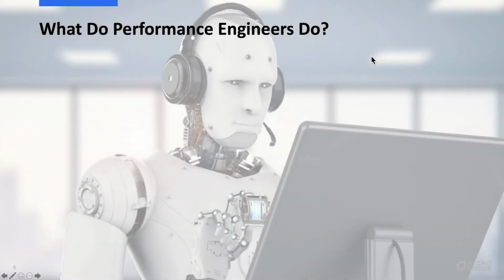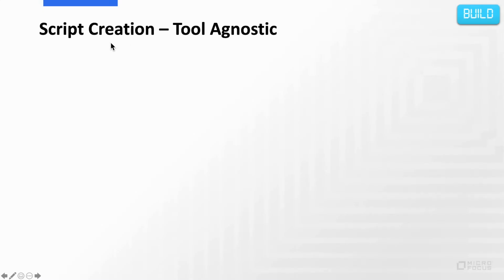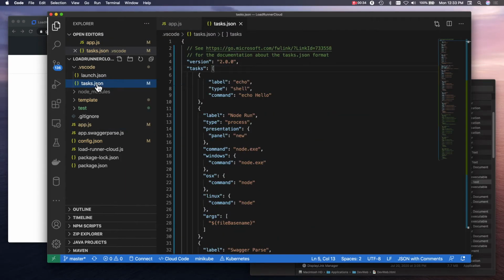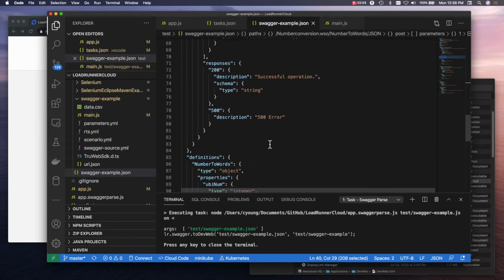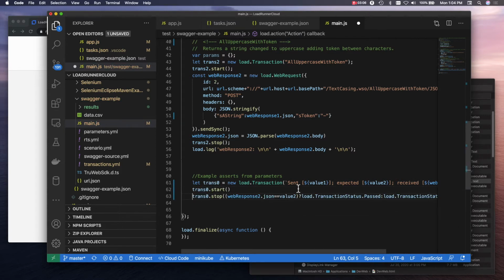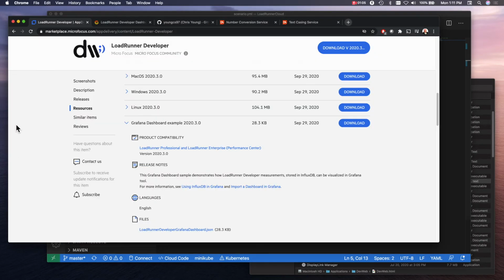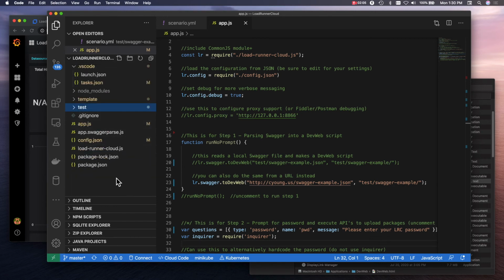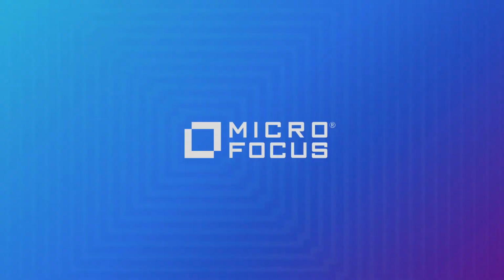VPE Swagger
This video previews Micro Focus’ Load Runner Developer – A toolkit for your IDE allowing developers to build and test performance engineering scripts directly on their workstation.  Scripts use ubiquitous JavaScript coding language called DevWeb and support up to 50 virtual users without a server.  You can even use it to convert existing Functional Test assets to DevWeb (JS) for ease of administration and enhancement.  This could include scripts originally developed in Selenium, MicroFocus UFT, JMeter (JMX), Gatling, or loadUi.

Where to download your FREE copy of DevWev for use with the LoadRunner family of products

Command:  {DEVWEB_PATH}\ProxyRecorder.exe {OUTPUT-HAR-PATH}

Command:  {DEVWEB_PATH}\OfflineGenerator.exe -mode=har -level=pages "{HAR-FILE-PATH}" "{OUTPUT-DIRECTORY}"

DevWeb code for transaction timers:

     let trans;
     trans = new load.Transaction("OpenPage");
     trans.start();
     trans.stop();